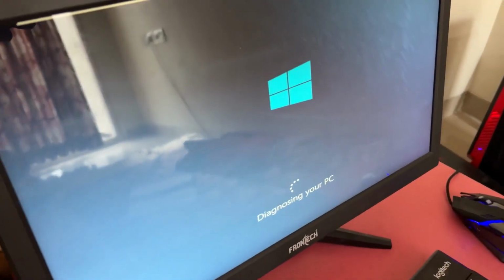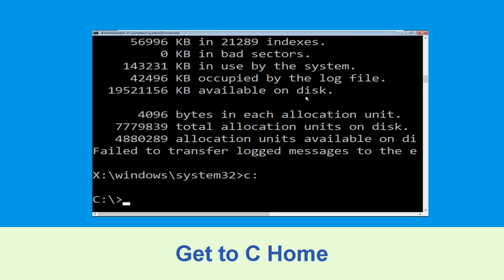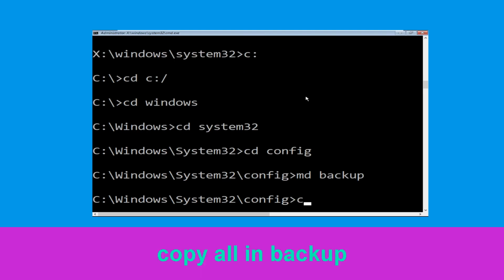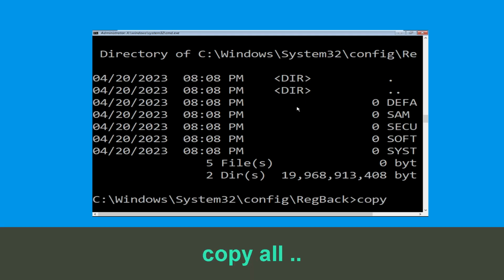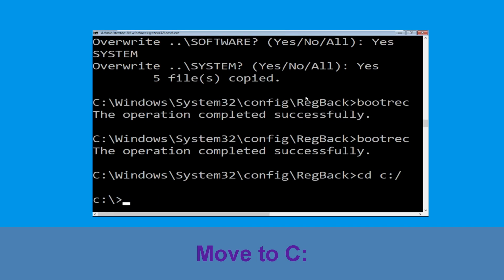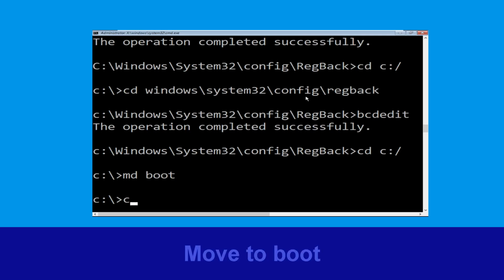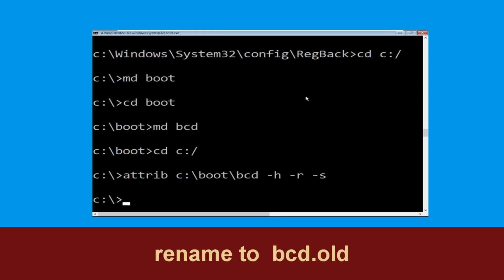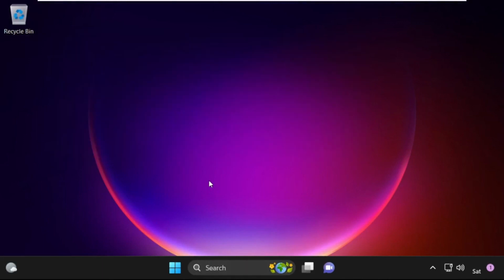Fix Error Code 0x00000032 Windows 11 Blue Screen Error